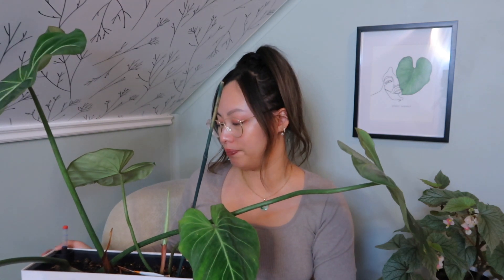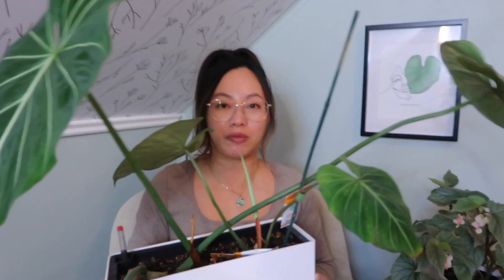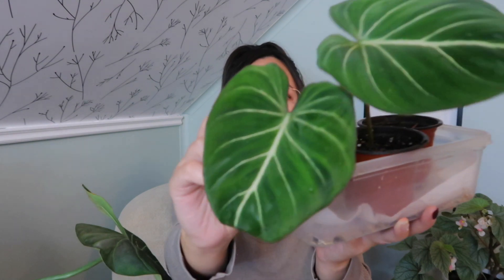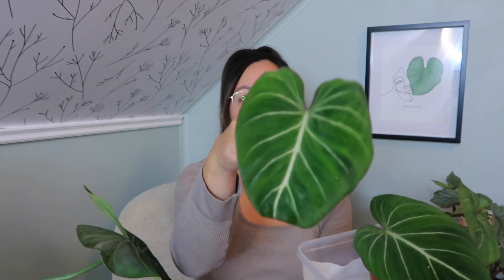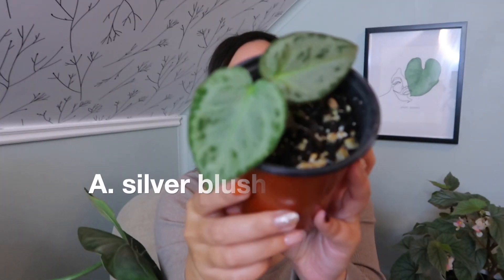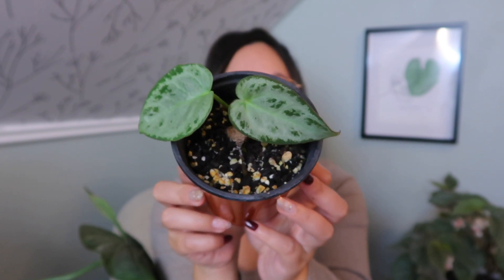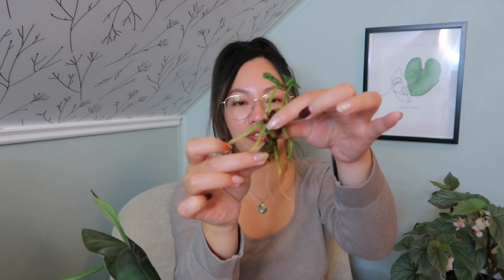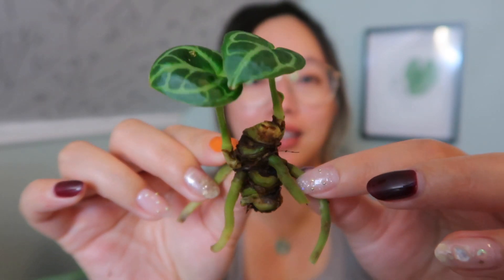I PROPAGATED MY GLORIOSUM AND ANTHURIUM - UPDATE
It's been several weeks now and here is an updated video on my propagated philodendron gloriosum and anthurium!! I have 2 anthurium chonks to share: an anthurium silver blush and dorayaki.